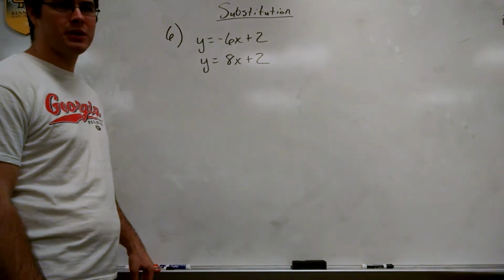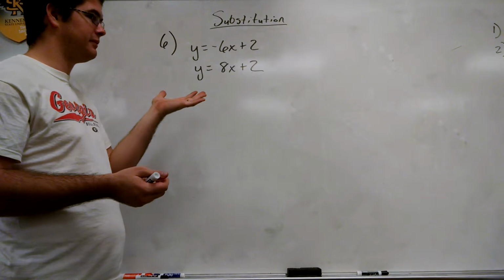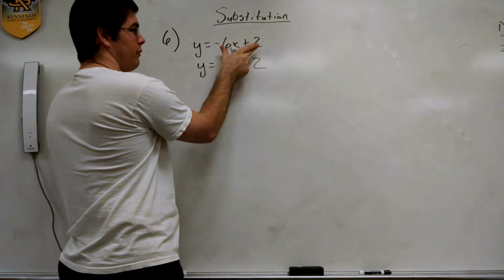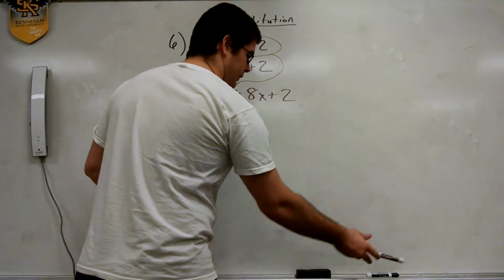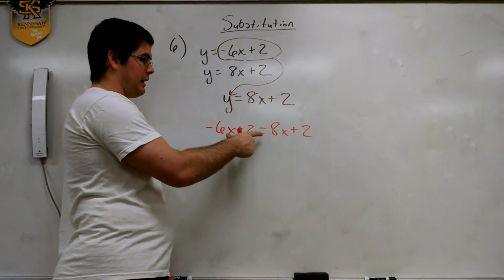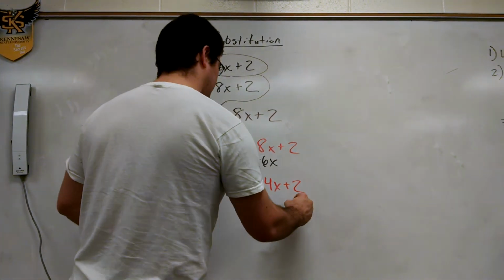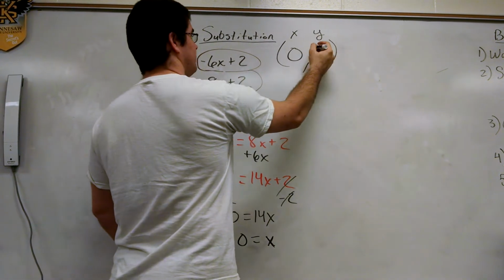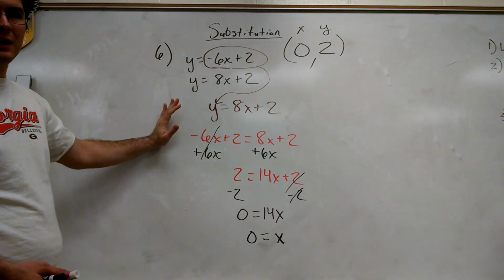solving using substitution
problem on review for test!